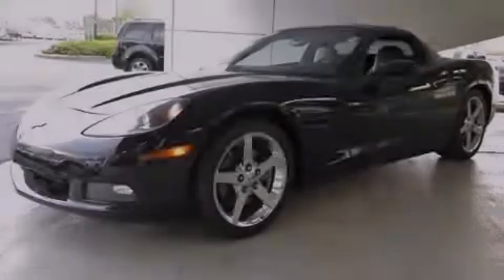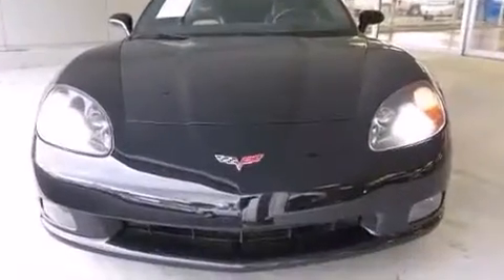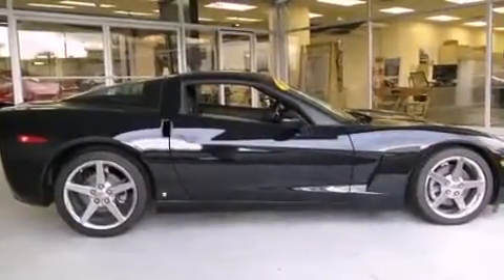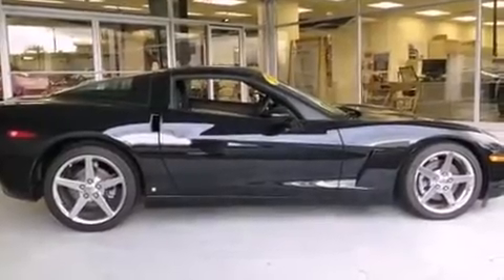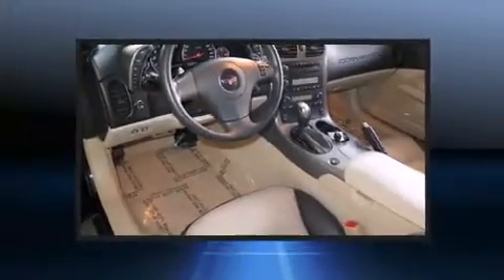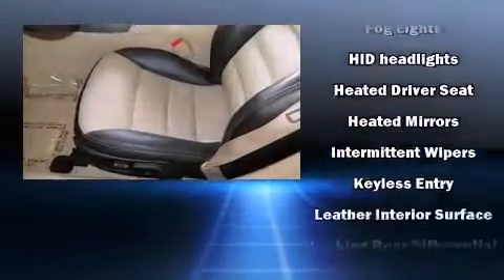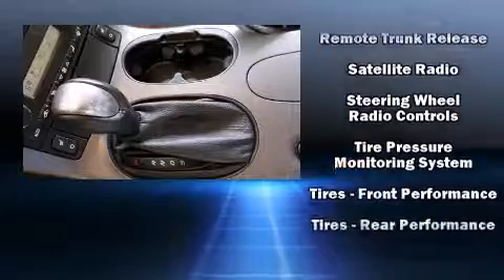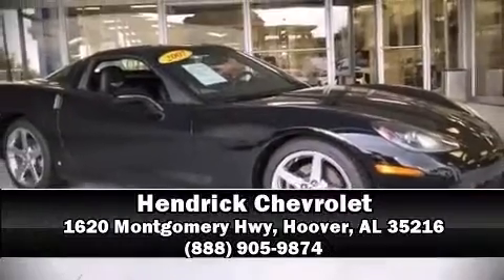2007 Chevrolet Corvette in Hoover, AL 35216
Hendrick Chevrolet
1620 Montgomery Hwy

Outstanding design defines the 2007 Chevrolet Corvette. This 2 door, 2 passenger coupe still has fewer than 30,000 miles! Chevrolet made sure to keep road-handling and sportiness at the top of it's priority list. Under the hood you'll find an 8 cylinder engine with more than 400 horsepower, providing a smooth and predictable driving experience. Chevrolet prioritized practicality, efficiency, and style by including: 1-touch window functionality, a trip computer, front bucket seats, tilt steering wheel, power windows, remote keyless entry, and much more. Features such as automatic climate control and leather upholstery prove that economical transportation does not need to be sparsely equipped. With high intensity discharge headlights illuminating your path, you'll always appreciate maximum visibility. Chevrolet ensures the safety and security of its passengers with equipment such as: dual front impact airbags, traction control, ignition disabling, and 4 wheel disc brakes with ABS. For added security, dynamic Stability Control supplements the drivetrain. It also arrives with a Carfax history report, indicating just one previous owner. We have a skilled and knowledgeable sales staff with many years of experience satisfying our customers needs. We'd be happy to answer any questions that you may have. Please don't hesitate to give us a call.